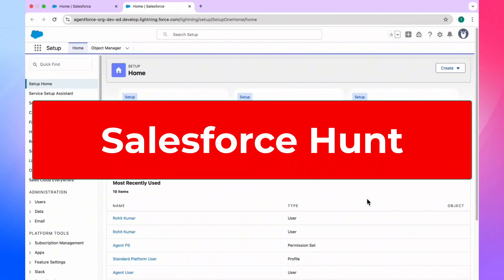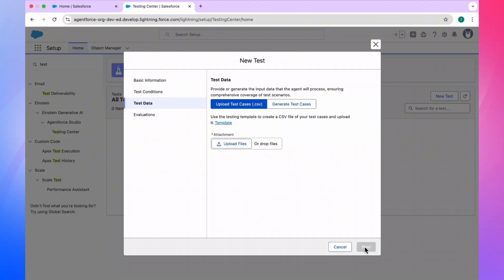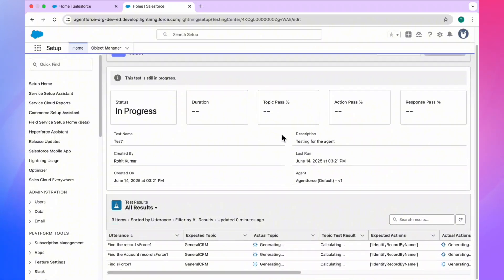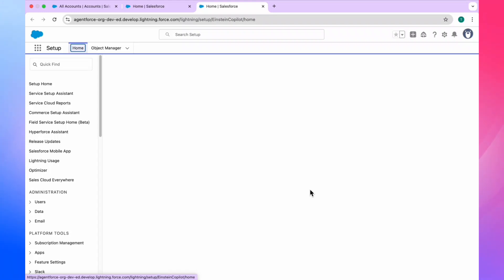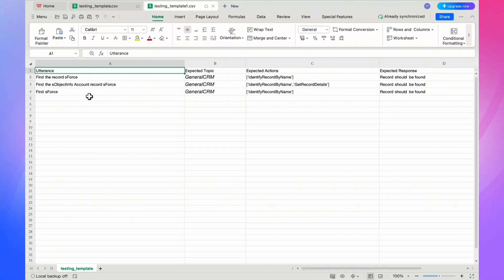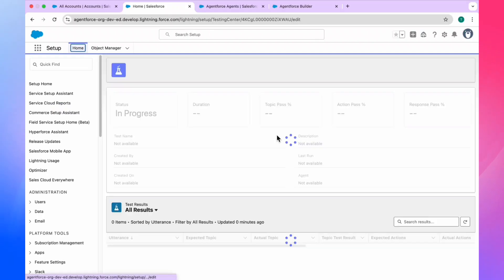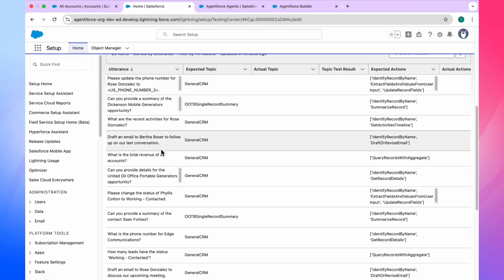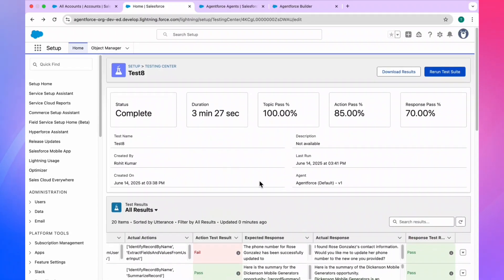🚀Agentforce Testing Center Salesforce | Setup, Features & Tips | @SalesforceHunt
Hello Everyone,
🔍 Learn how to use the Agentforce Testing Center in Salesforce with this step-by-step guide! Whether you're a Salesforce admin, developer, or tester, this video walks you through the key features, setup process, and best practices of the Agentforce Testing Center to streamline your testing workflow.